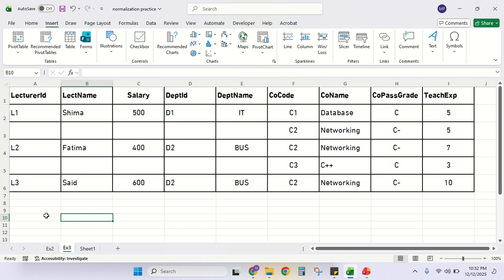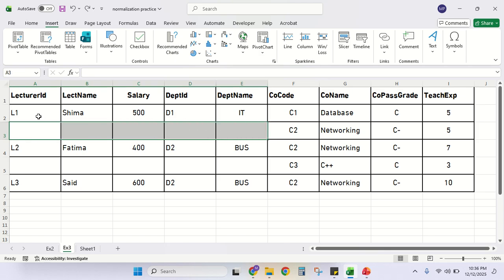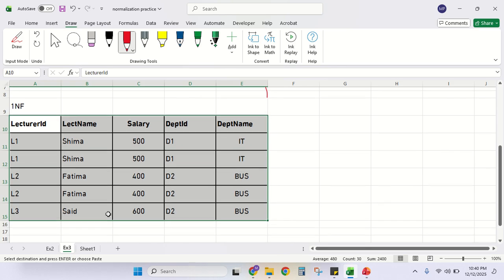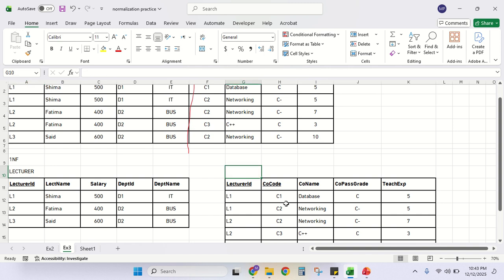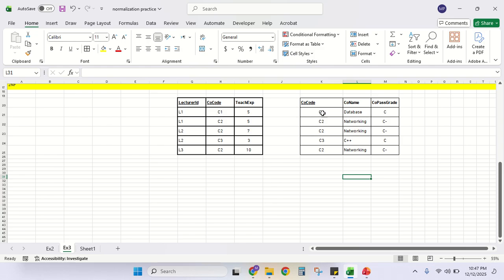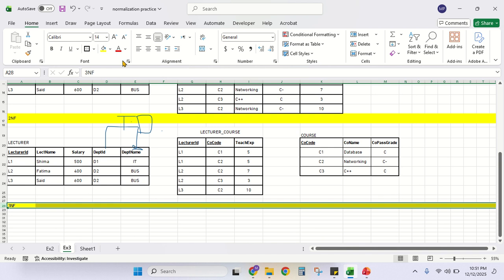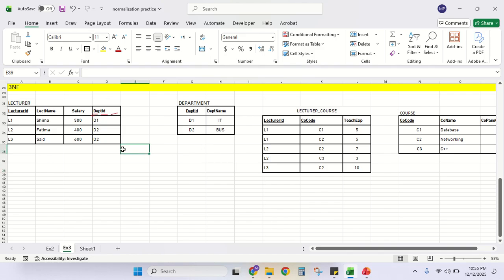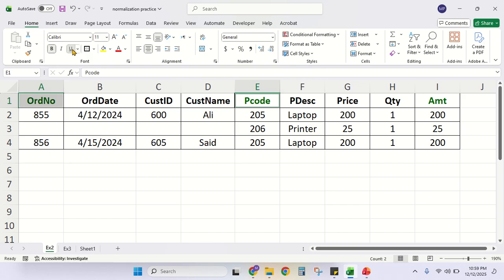Normalization Example 1